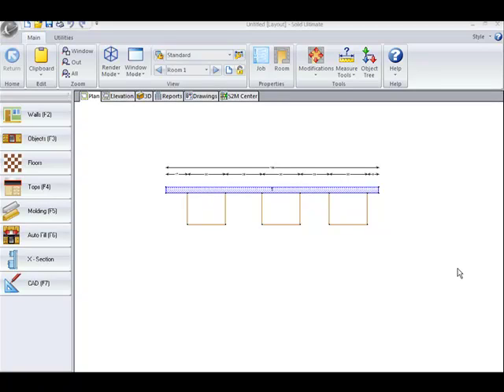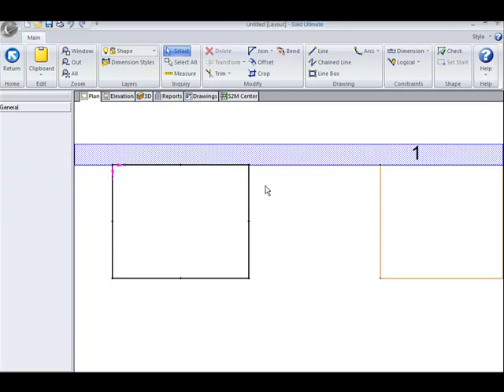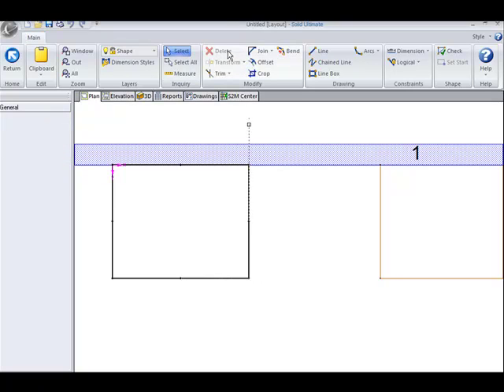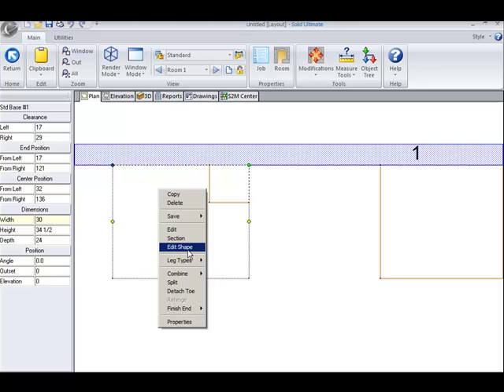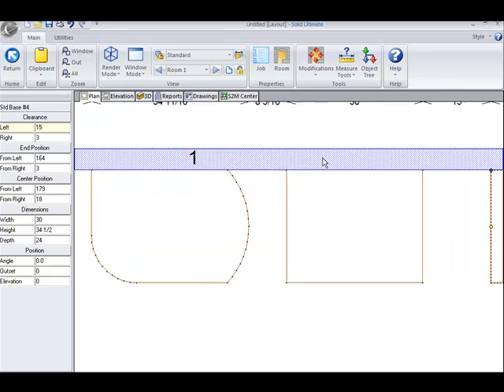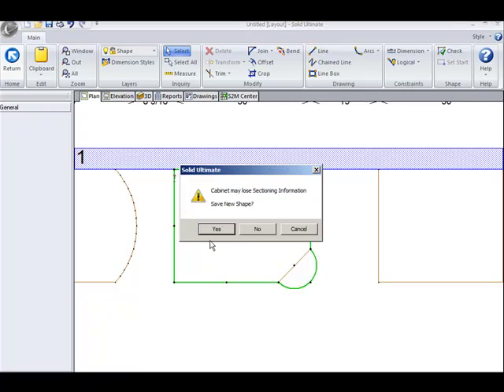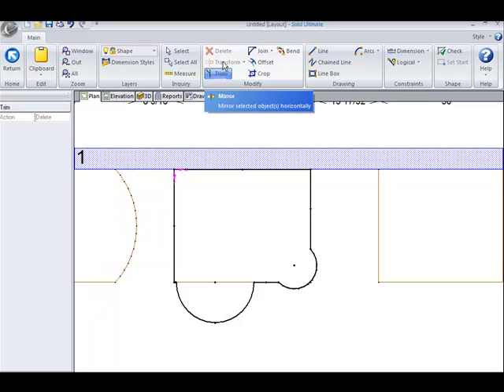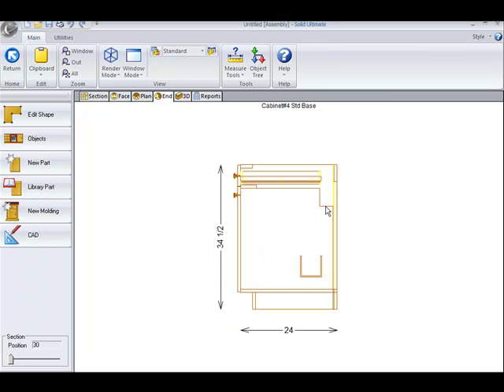Cabinet Vision 2011 R1 Advanced Shape Editor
A look at the new Advanced Shape Editor functionality in Cabinet Vision Solid Ultimate 2011 R1. This cool new functionality allows you easily to shape Assemblies, Parts, and Route Operations utilizing CAD tools.